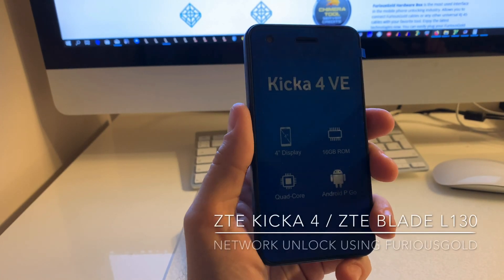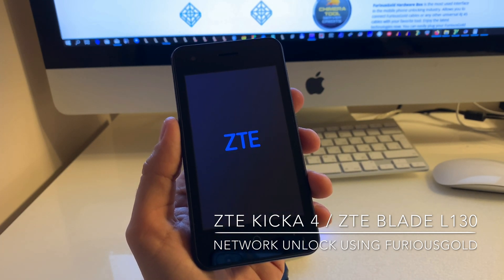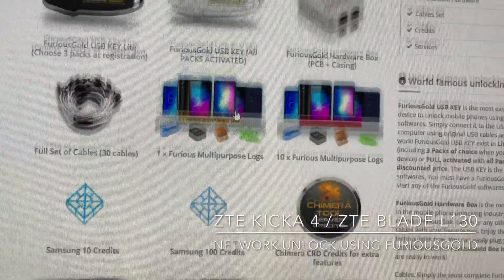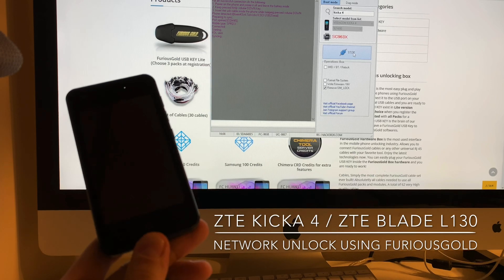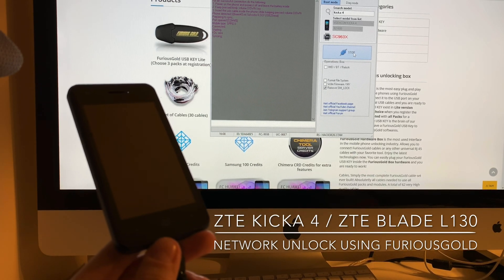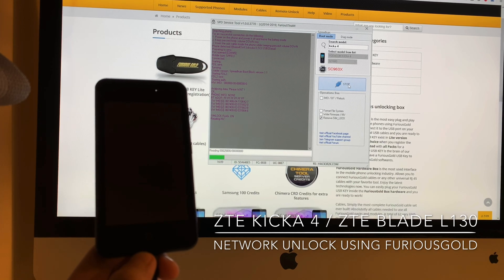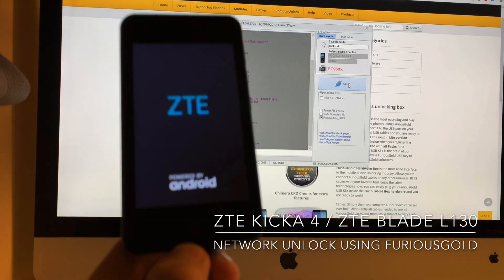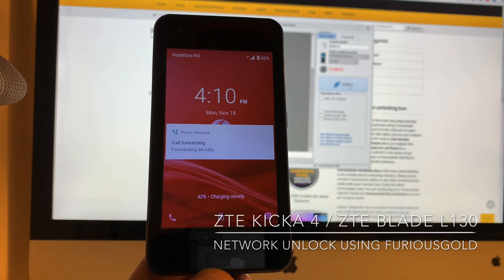VODACOM KICKA 4 VE / ZTE BLADE L130 UNLOCK USING FURIOUSGOLD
Supported models:

IMEI REPAIR / DIRECT UNLOCK:

ALCATEL 1C (2019), OT-5003D , OT-5003G , OT-5003A , OT-5003U

ALCATEL 1S, OT-5024D, OT-5024J, OT-5024F, OT-5024I

VODACOM KICKA 4 VE, VODACOM ASPIRE 5

OPTUS X VISTA, ZTE Z6621O

ZTE BLADE L130, ZTE BLADE A3 2019, ZTE BLADE A5 2019

ZTE BLADE A7 2019

ORANGE NEVA PLAY

ORANGE NEVA ZEN

IMEI REPAIR:

OT-8000, OT-7030R, OT-6035R, OT-6034, OT-6036, TCL S850L,
OT-7050, J929L, S838M, J738M, S830U, J730U, J736L, OT-6050,
OT-5050, M812, OT-7055, OT-7043, OT-7044, OT-6015, OT-6045
VF-895N, OT-6039, I806, OT-5065, OT-9007, M823F, OT-7048,
I800, OT-5054, T500L, OT-6016, OT-6055, OT-6070, OT-5051,
OT-5056